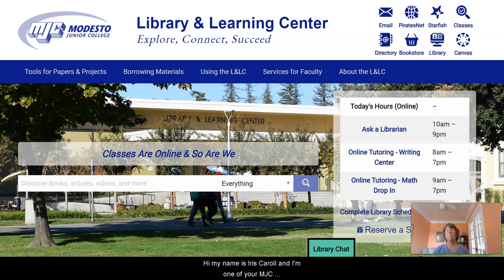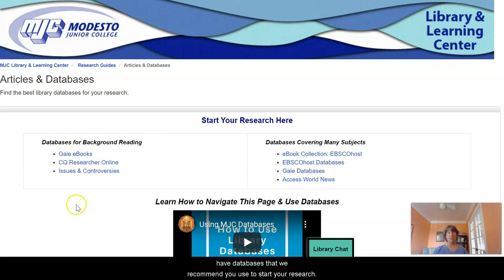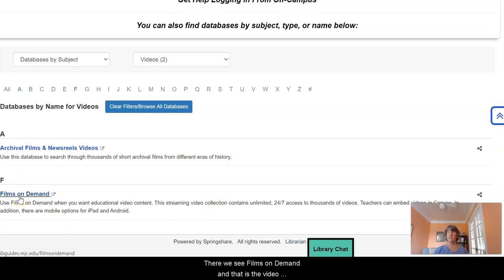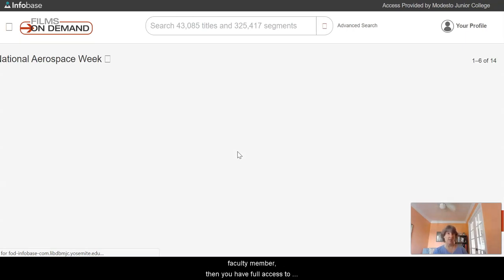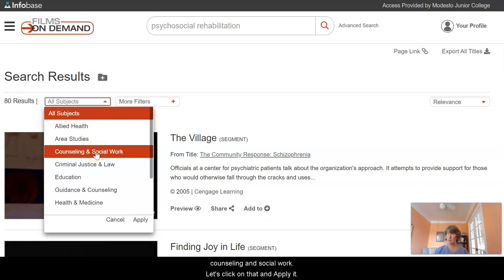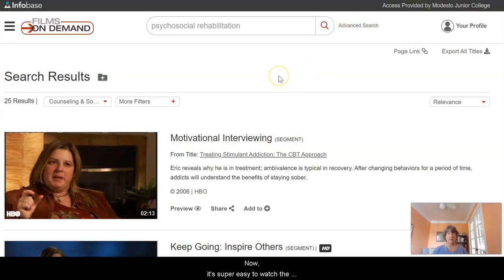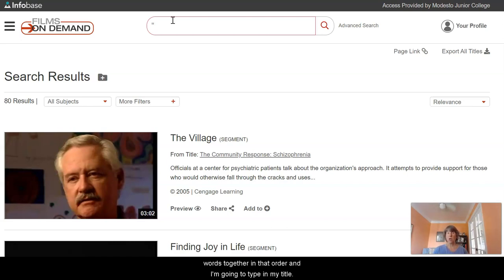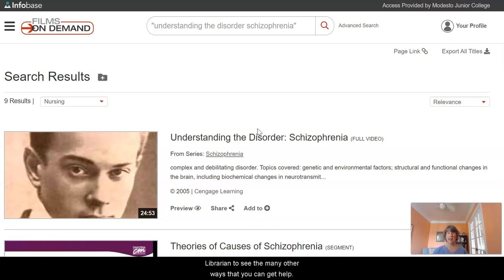Using Films on Demand at the MJC Library & Learning Center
Learn to locate the streaming video database called Films on Demand then how to search by topic and title.